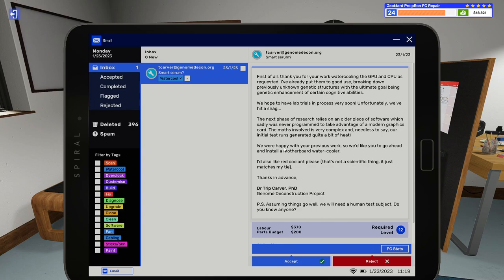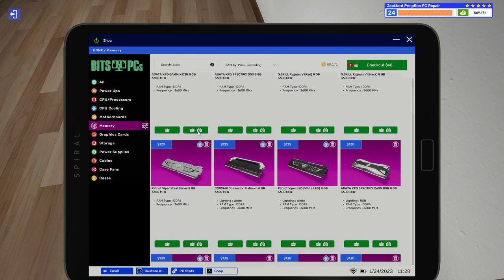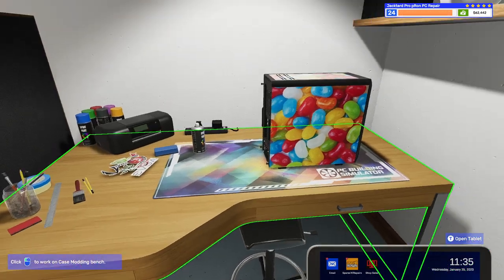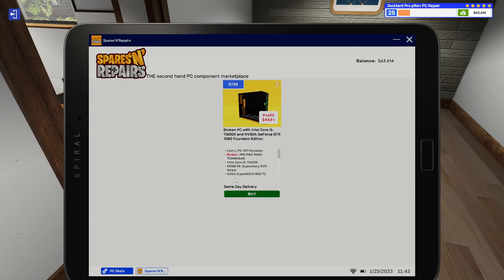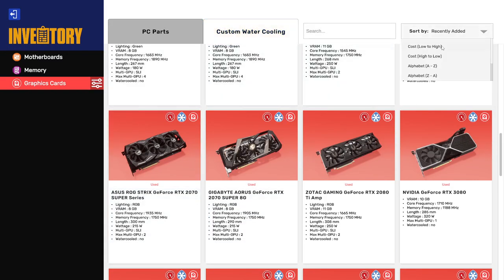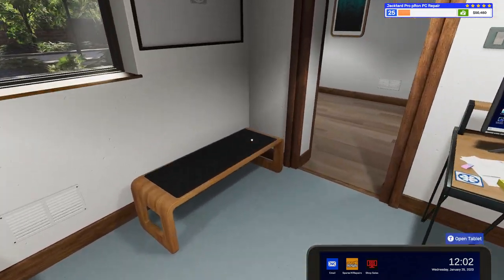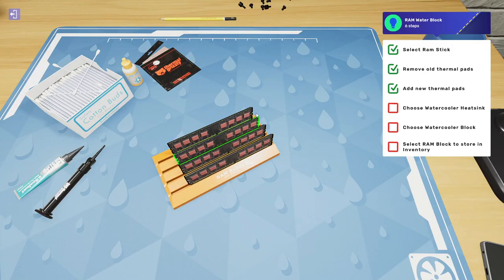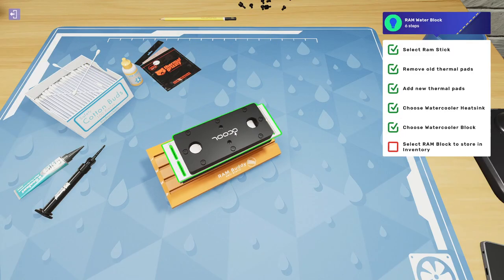Let's Play PC Building Simulator 2 - Episode 35 - Liquid Cooling Capers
Fiddling with water cooling and trying to figure out the looping issues.